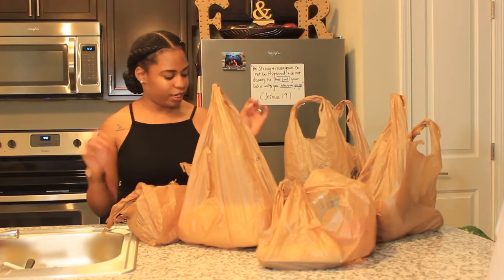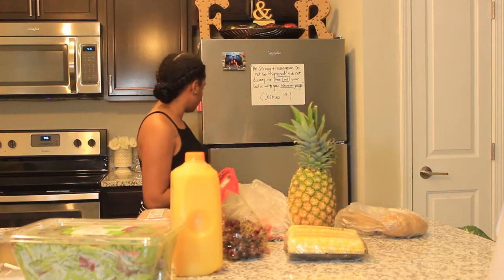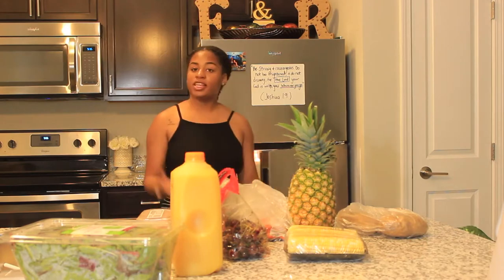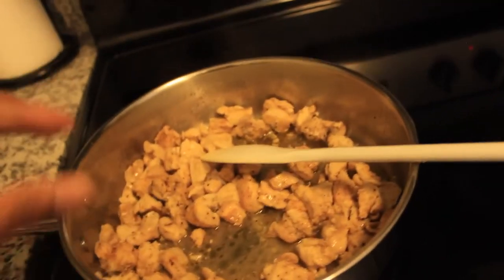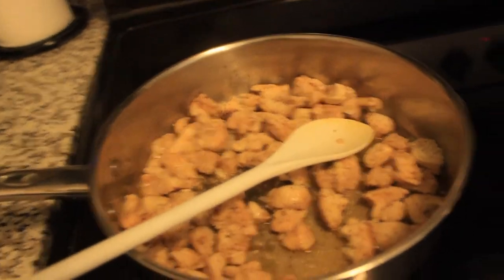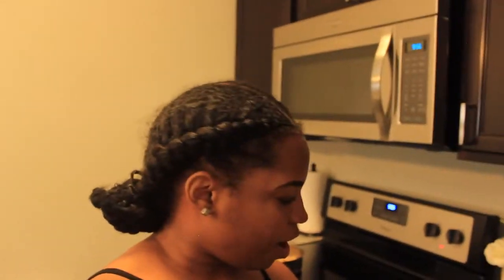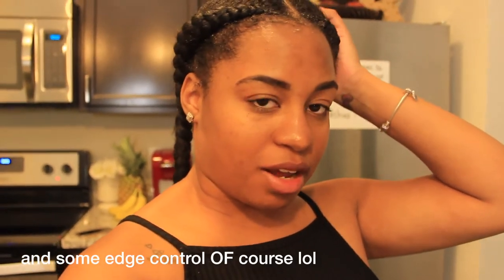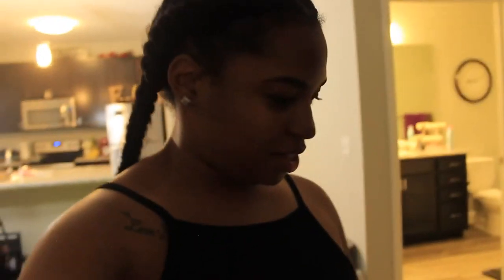Robbie's Life | Work Night Vlog